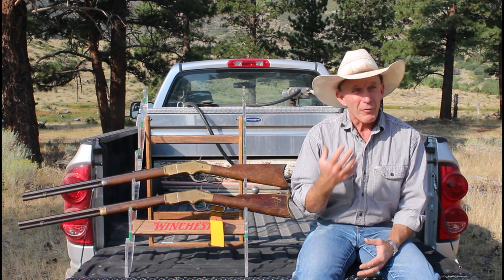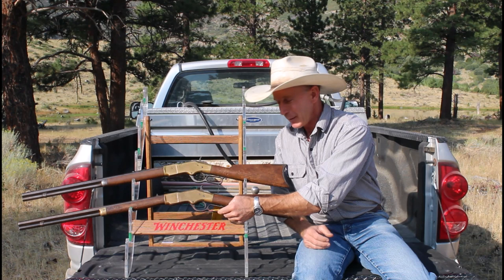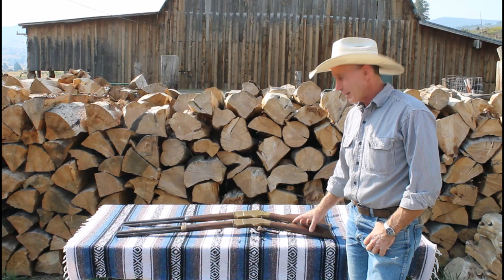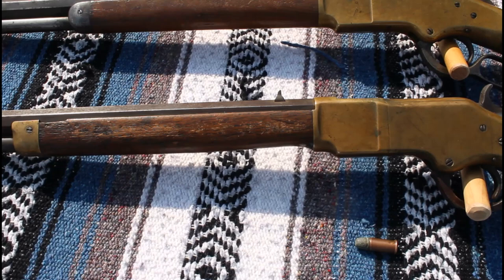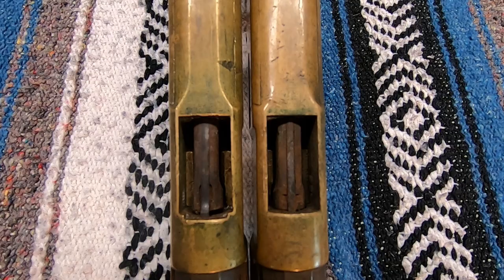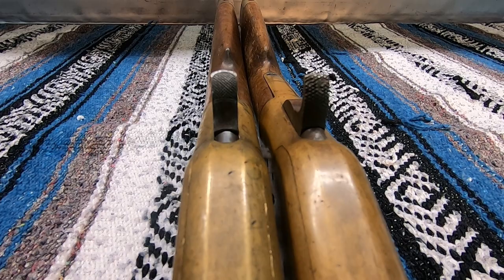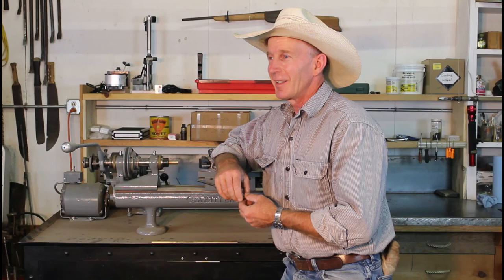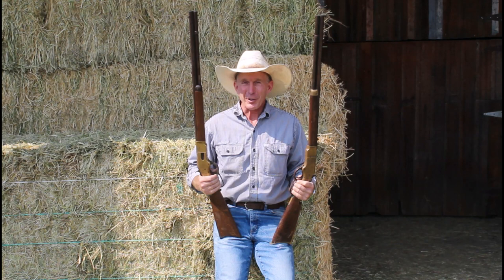"As Found" Original Winchester 1866's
In this episode, we take a look at a pair of original "workhorse" yellow boys that have been on the ranch for generations.  These 1866's have been stored away and unchanged since their last use and represent a time capsule into the past.  We'll take a close look at these historic rifles to see just how an uncleaned brass frame Winchesters should look.